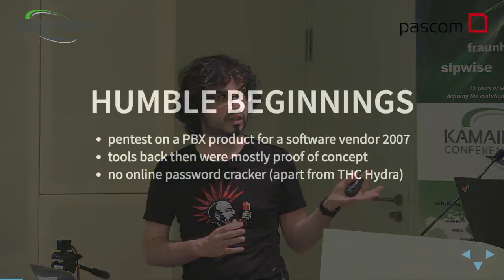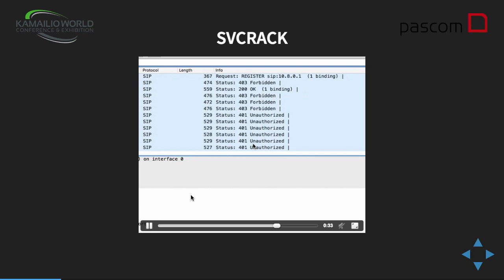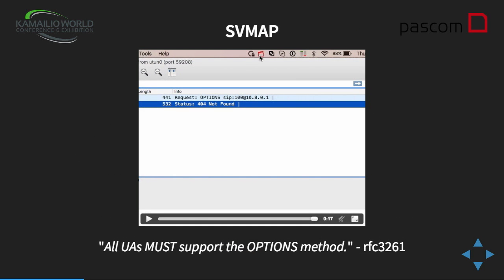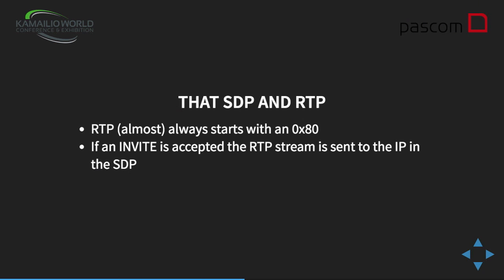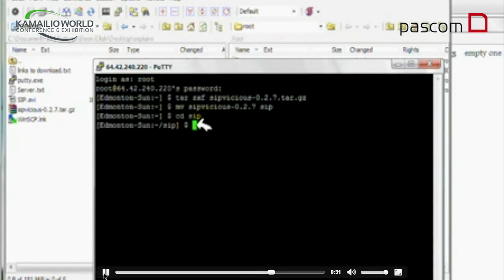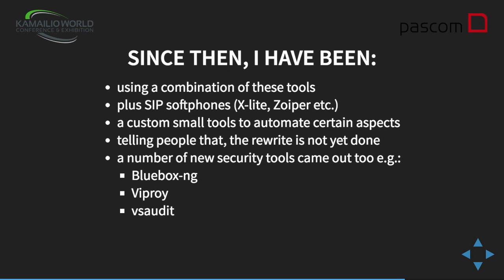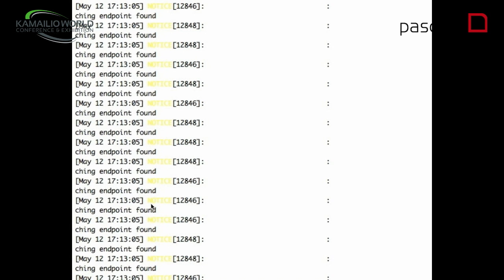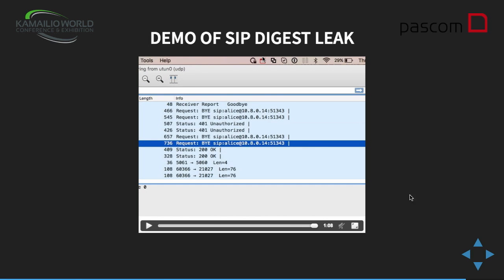Kamailio World 2016 - 9 Years Of Friendly Scanning And Vicious SIP